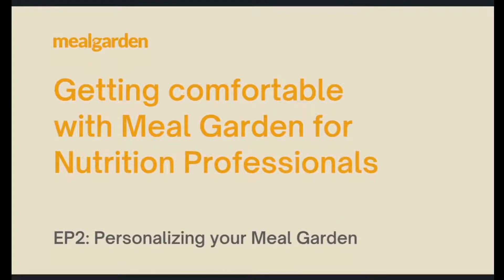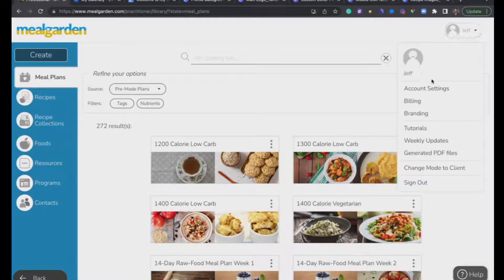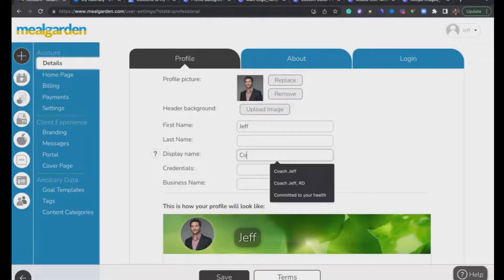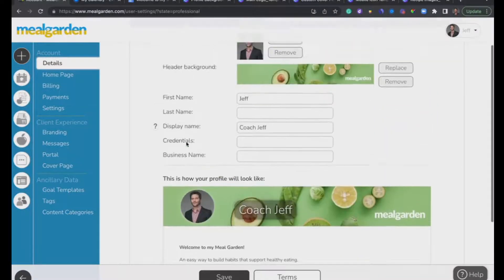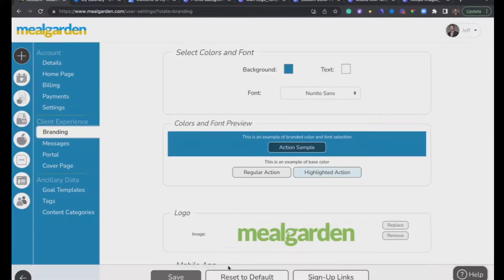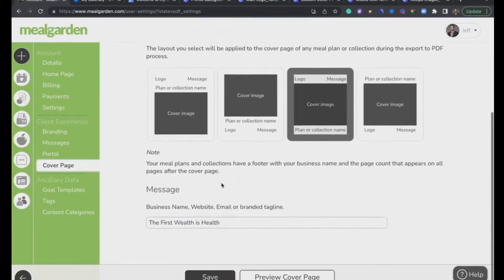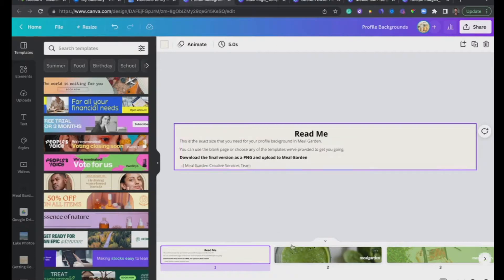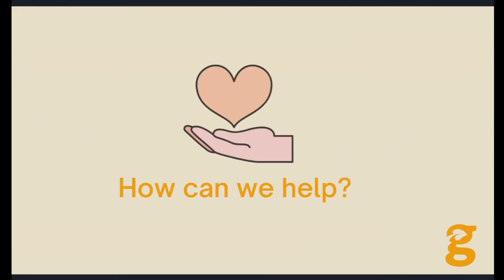EP2 : Branding your Meal Garden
In the second video of the 'Getting Comfortable' series, we'll walk through transforming your Meal Garden into your Meal Garden.

How to apply to branding, set up your custom app icon, and configure your default cover page.

As a nutrition professional, you only have so much time, and you've worked hard to build a brand your client's trust.

Adding a Meal Garden will help you and your clients succeed.

Below, I've included links to the Canva templates we created to help you get everything set up :)